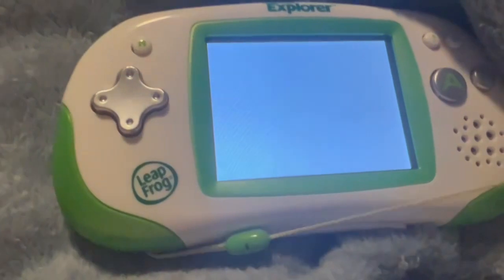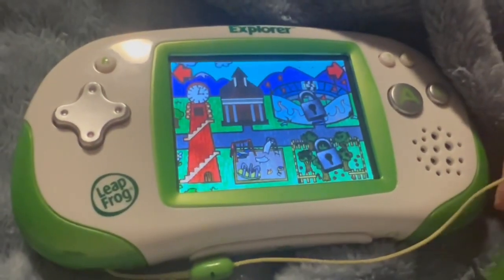Mr Pencil Saves doodlebug part 5